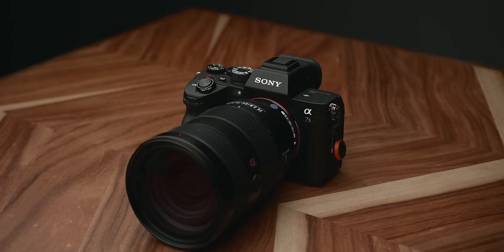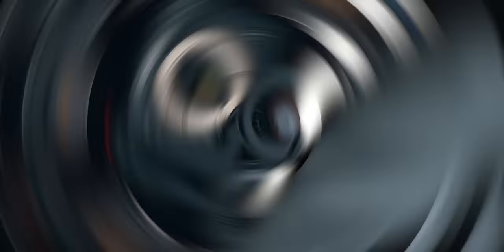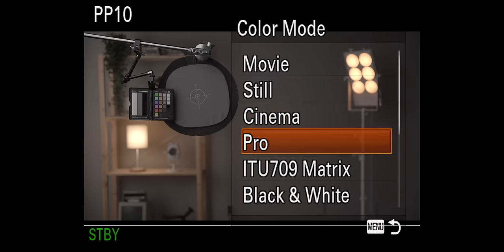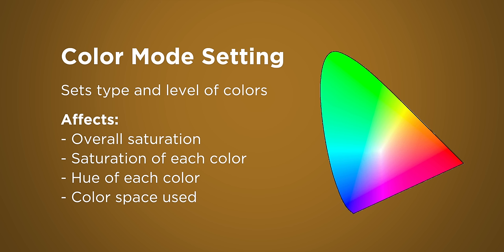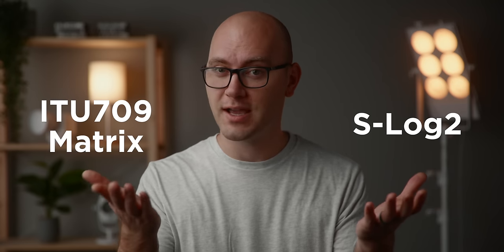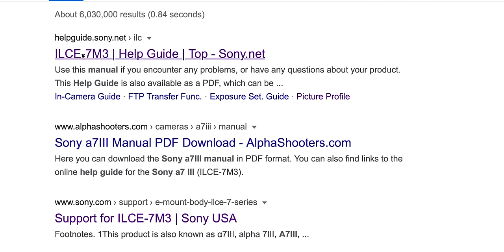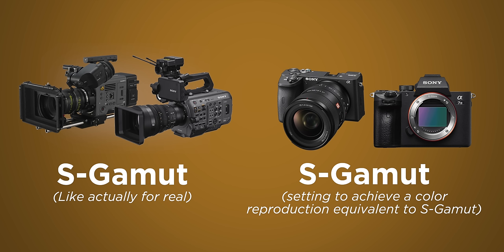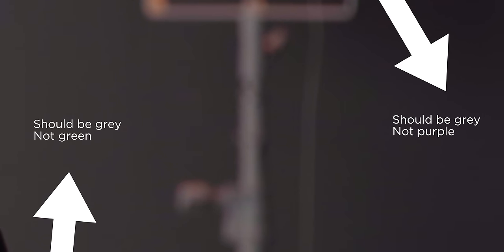Why Sony Video Color SUCKS and How to FIX IT!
I show you how to fix common Sony color issues when filming videos using a simple custom picture profile setting. My Camera Guides

Timestamps
0:00 Introduction
1:16 My Custom PP Settings
1:58 Gamma and Color Modes
3:14 The Problem with Sony Cameras
4:39 Settings Comparison
6:17 Conclusion

Hopefully this helps you get better Sony colors and customize your picture profiles to get better footage. Do you have a custom Sony picture profile setup that you like? Share it in the comments!

Panasonic S1 on Amazon (PAID LINK)
Sigma Canon to L Mount Adapter on Amazon (PAID LINK)
Canon 24-70mm F2.8 on Amazon (PAID LINK)
Tiffen Black Promist Filter on Amazon (PAID LINK)
My Tripod on Amazon (PAID LINK)

Aputure 120D II on Amazon (PAID LINK)
60 inch Softbox on Amazon (PAID LINK)
Aputure MC on Amazon (PAID LINK)